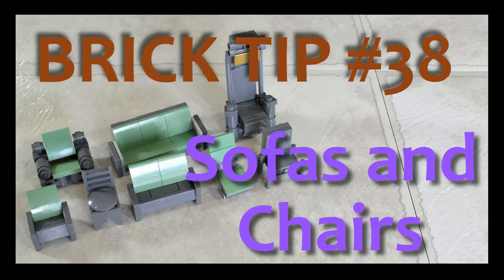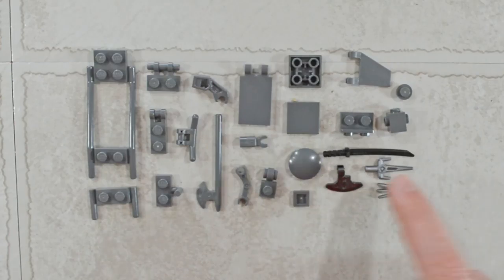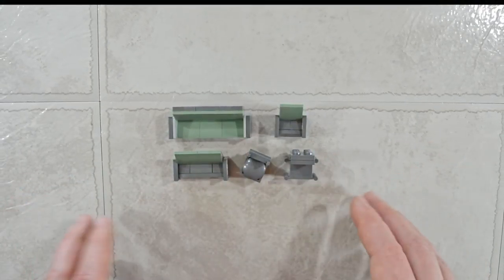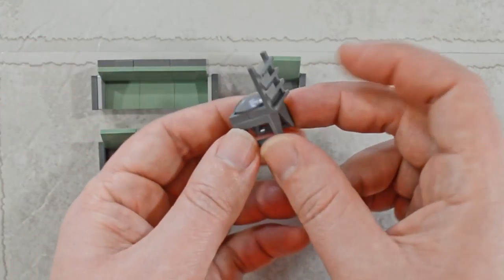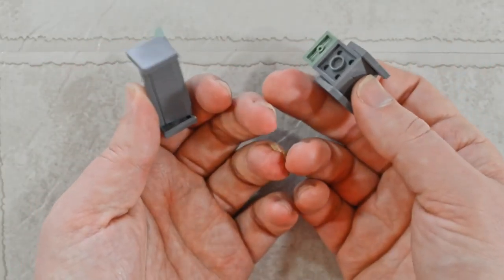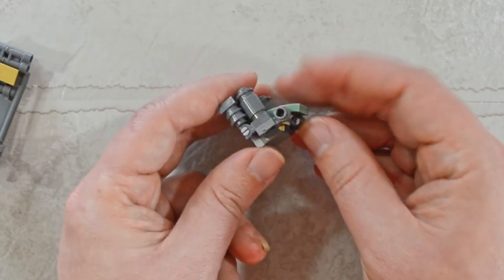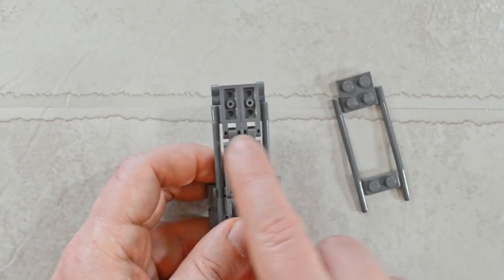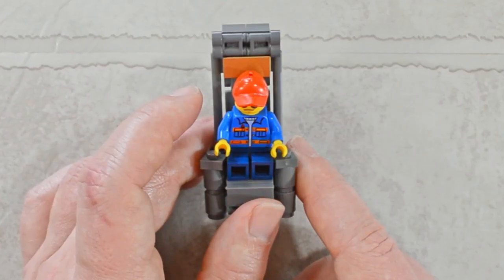LEGO Brick Tip #38 - Sofas and Chairs - Intermediate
How to build a variety of chairs and sofas